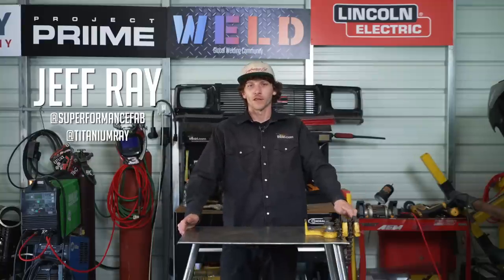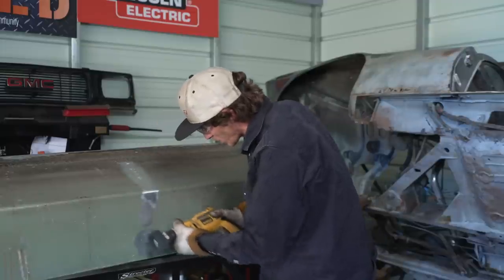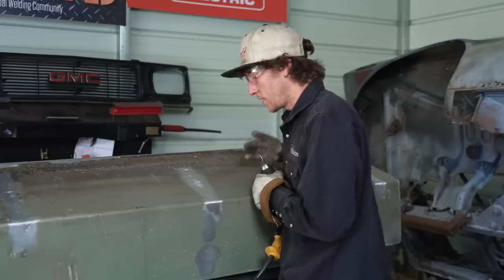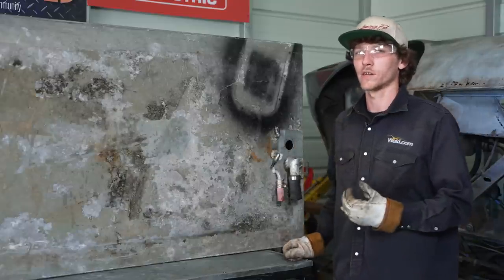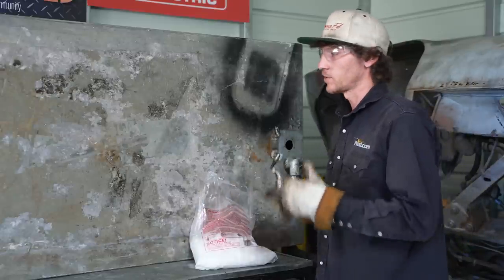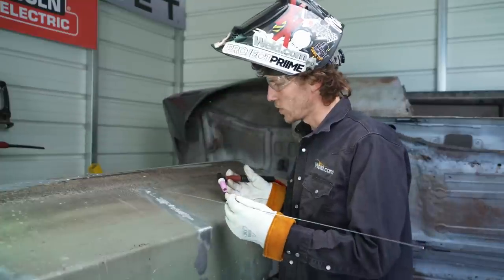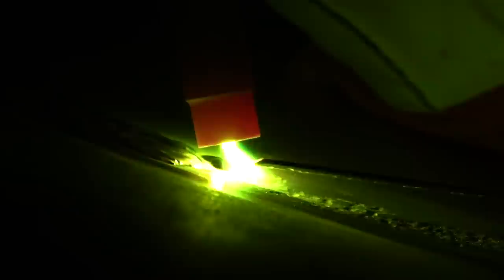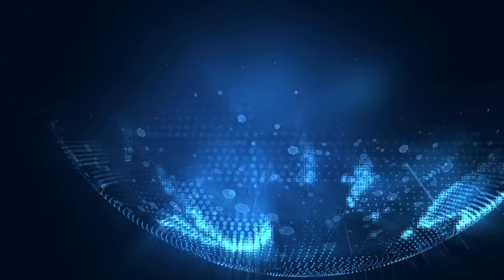How To Weld On A Fuel Tank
Jeff's customer wants to repurpose the gas tank.  Jeff walks us step by step on how to prep and weld on it.

Ready to join the WELD community?  Find welding resources and exclusive or refurbished videos with details to help you get the most out of your learning.  Check out awesome member discounts through our brand partners and enter to win monthly mystery boxes, listen in on our podcasts and follow our social channels.